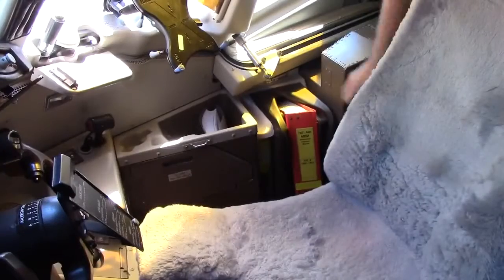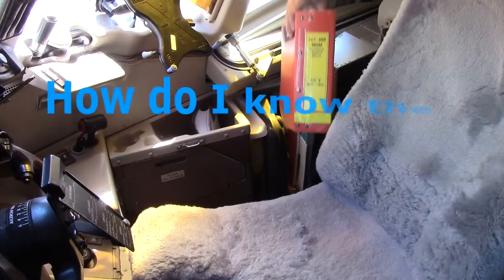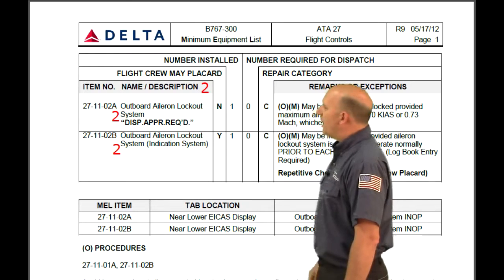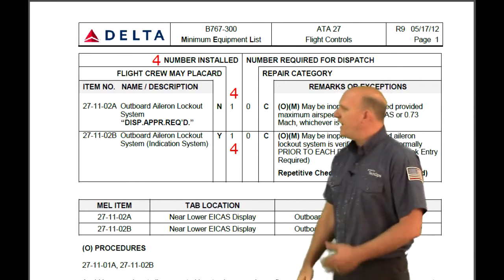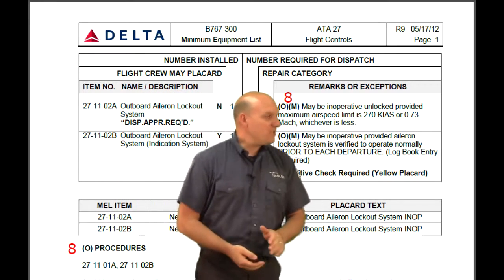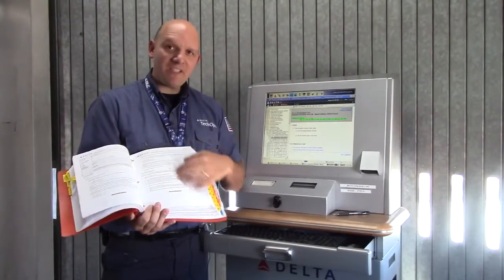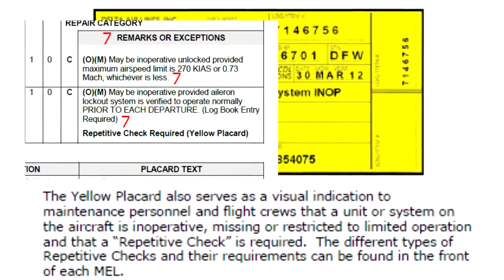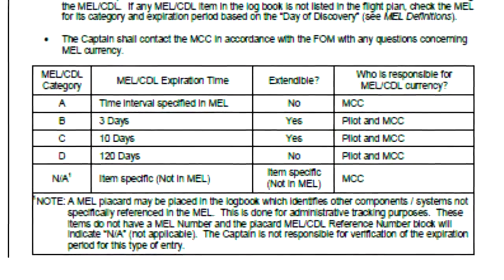Intro to the MEL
How to use the MEL